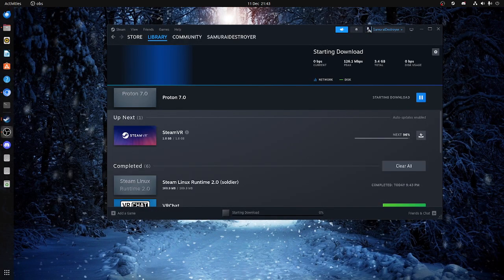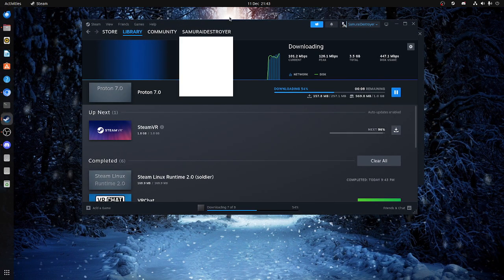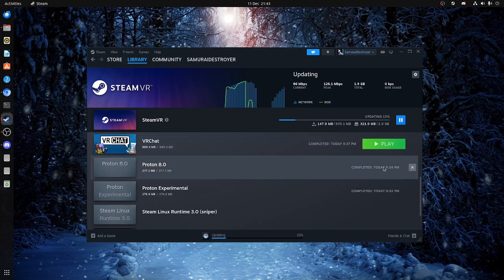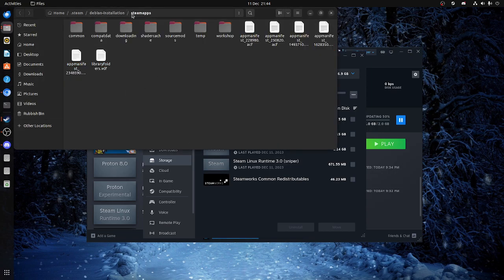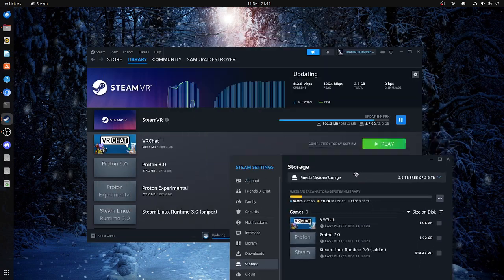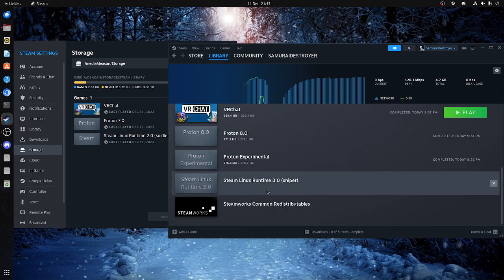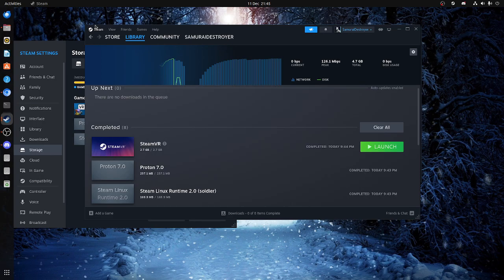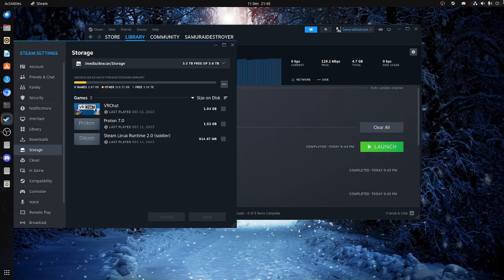how to fix the Pesky "Disk Write Error" on Ubuntu 22.04 LTS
i am now daily driving linux and i have found nothing but issues with linux and i found the fix that works for me. this is how i did it

1. go to settings
2. go to storage
3. click your drive
4. go to the 3 dots and click browse
5. delete everything in the steamapps folder
6. repeat steps 1 to 5 if you have other steamapp folders on other drives